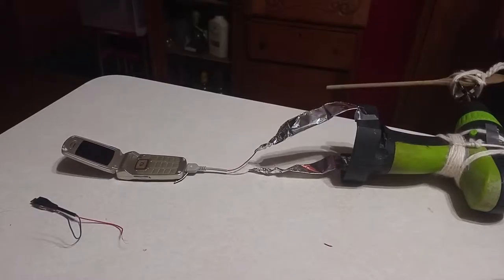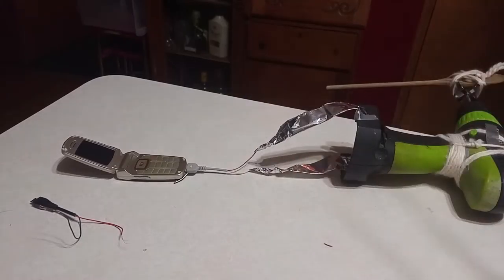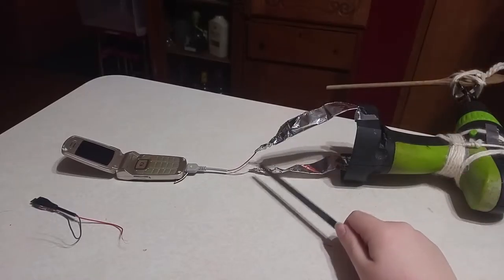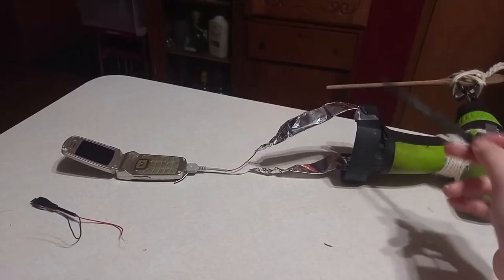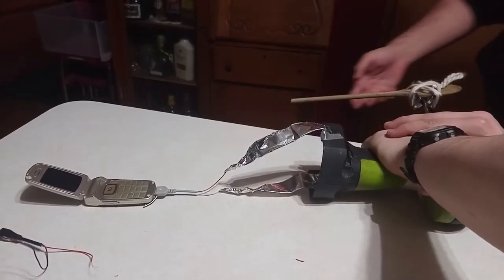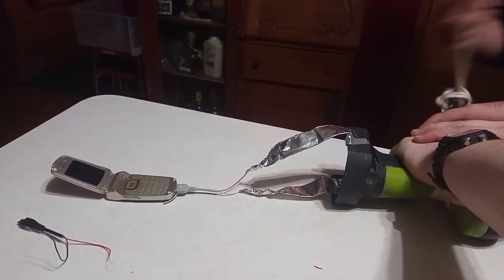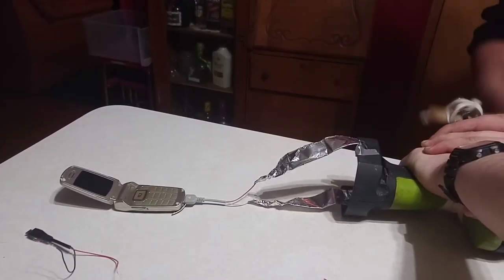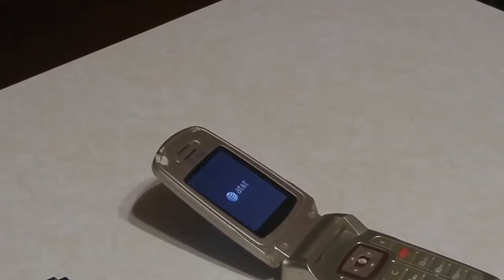Cell Phone Charger - AP Chemistry